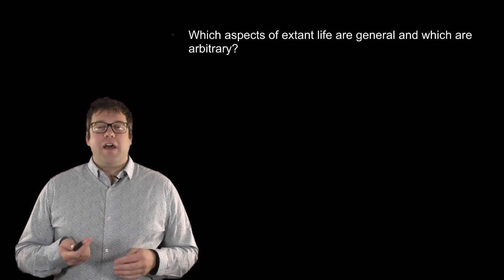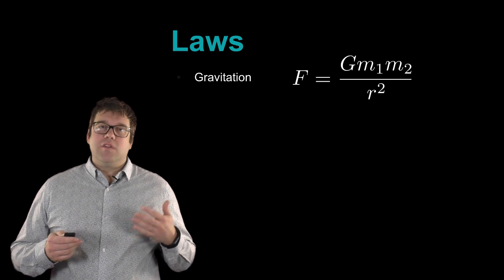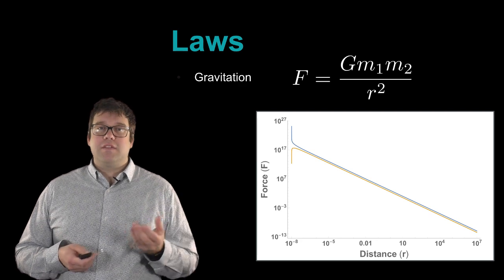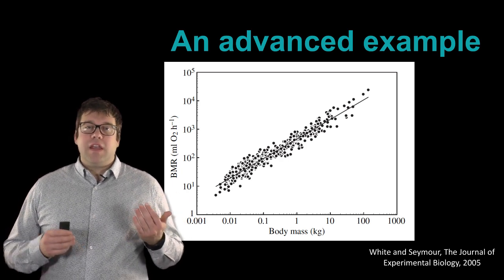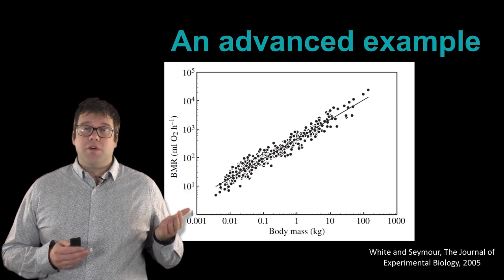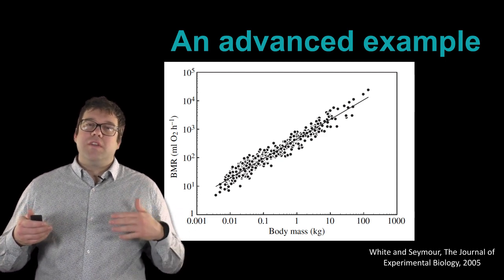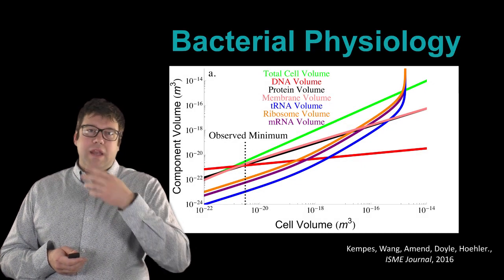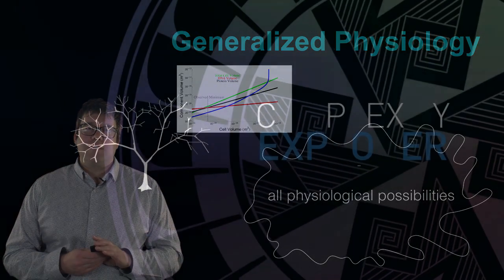Origins of Life: Evolution - Macroscopic Theories in Biology | Chris Kempes